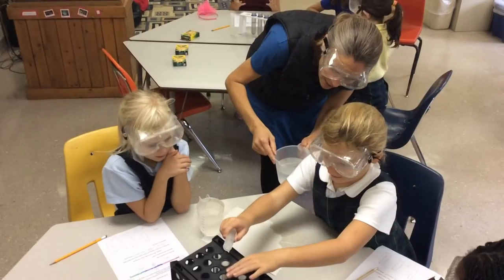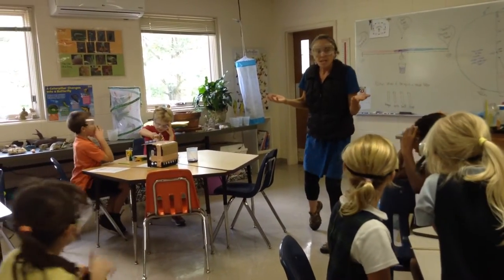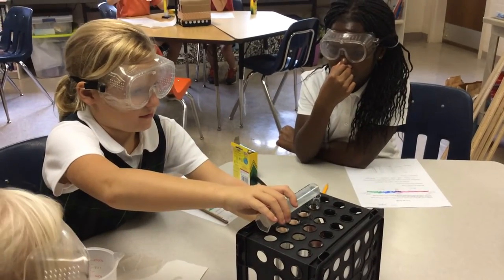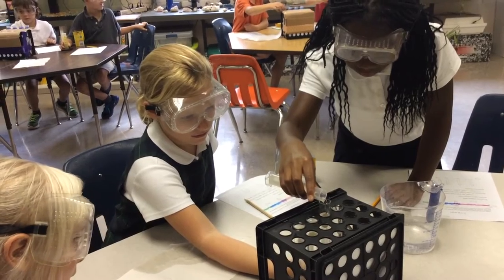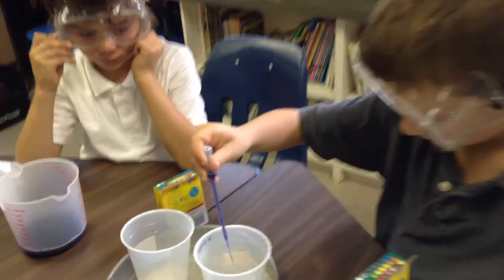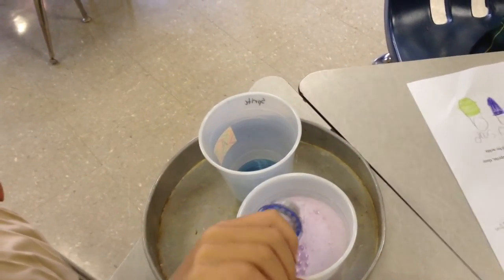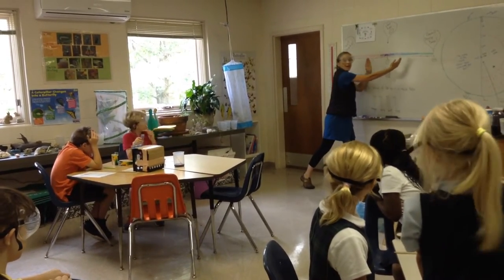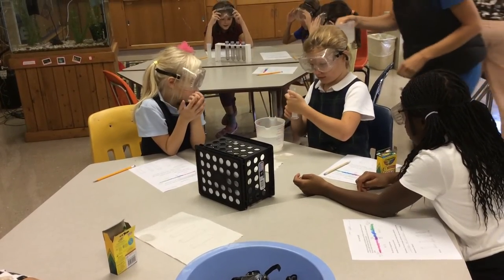Third Grade LS Science Lab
In this pH lab, students used a natural indicator – cabbage juice – to test whether 4 liquids were acidic, basic, or neutral. Students used graduated cylinders to measure 25 mL of each liquid, poured them into test tubes, and then added cabbage juice with pipettes. The cabbage juice, which starts a dark purple color, turns a brilliant pink – indicating an acid – when added to the vinegar. Students were pleased to see their hypotheses validated by this result. Some were surprised to see that Sprite was a weak acid as well, and many didn’t expect saltwater to stay purple – indicating that it is neutral. The most unexpected change was when soapy water turned the purple cabbage juice green, showing that it is a base. In one final test, students were given a cup of mystery liquid. The liquid turned the cabbage juice green, so students knew it was a base. We then mixed the vinegar from the test tube with the mystery base. When the fizzing cup nearly overflowed, students guessed correctly that the mystery liquid was baking soda in water. They quickly noticed that the combined liquids turned purple, indicating that the combination of acid and base brought the liquid back to neutral.